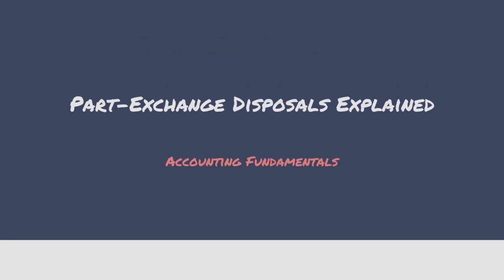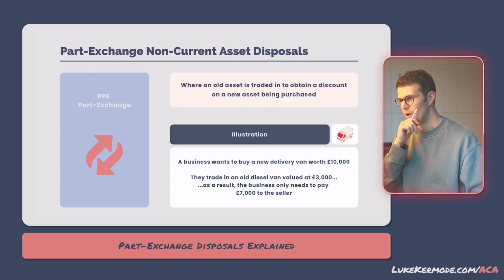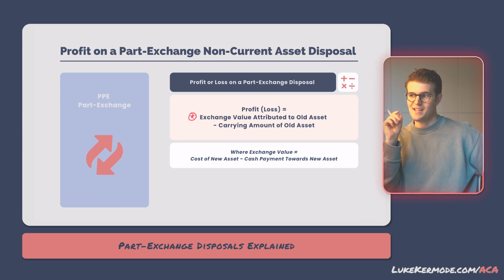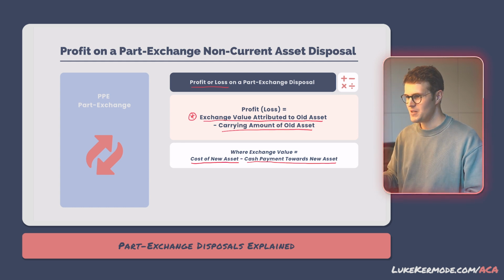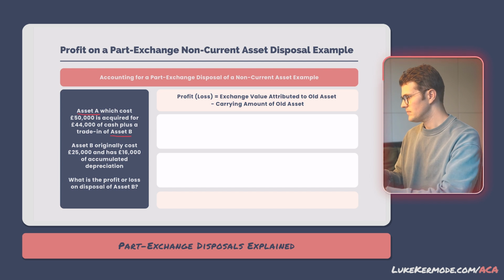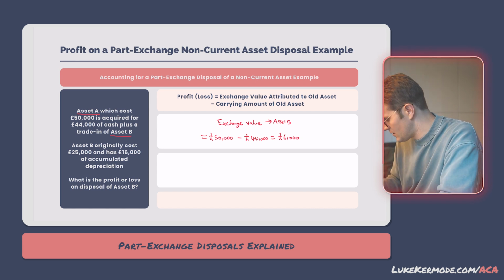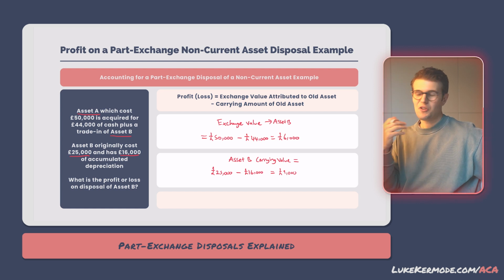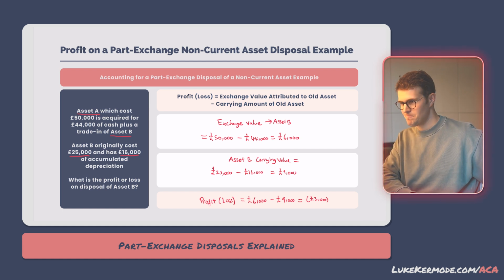Part-Exchange Non Current Asset Disposals Explained | Accounting Fundamentals ACA ICAEW